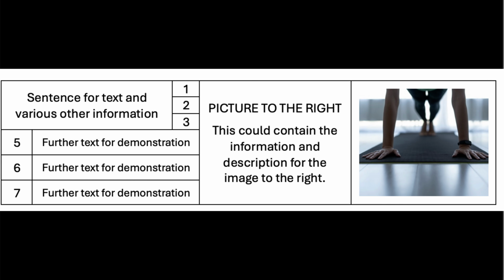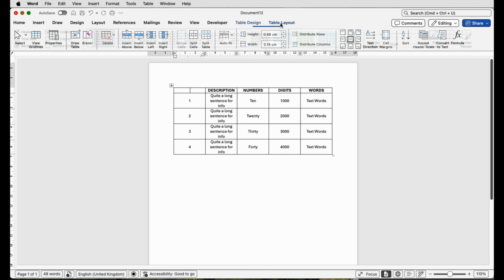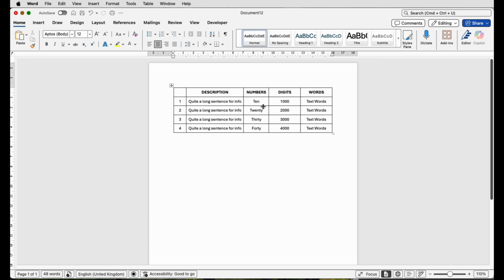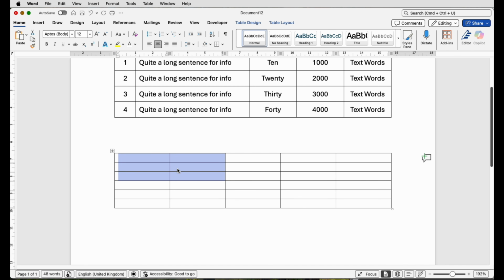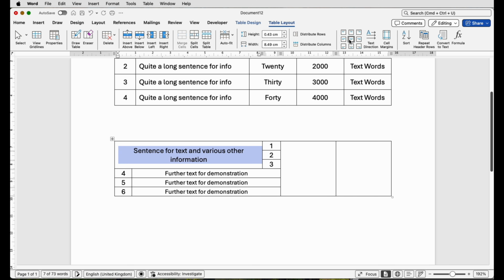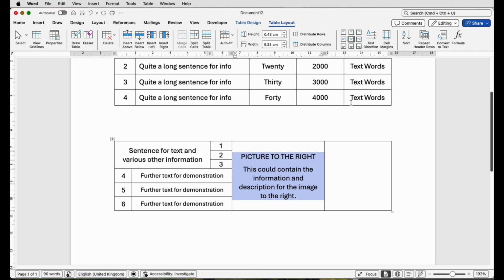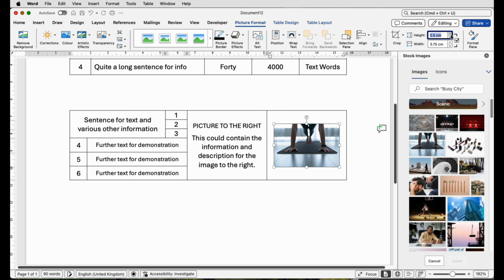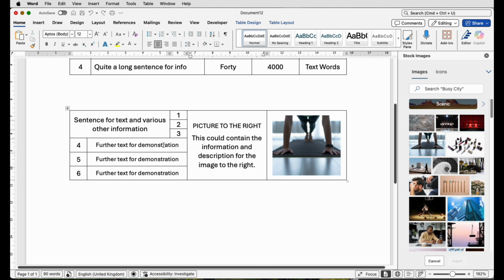How to Make Perfect Table Columns in Microsoft Word (Fit Text & Images Like a Pro!)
Learn how to make perfect table columns in Microsoft Word that fit both text and images like a pro! In this step-by-step tutorial, you’ll discover the easiest ways to resize, adjust, and format table columns for clean, professional-looking documents.

Whether you're creating reports, resumes, brochures, or business documents, this guide will help you design perfectly structured Word tables without messy formatting or uneven layouts.

✅ Perfectly fit text and images in table columns
✅ Adjust column width for professional layouts
✅ Improve table design in Microsoft Word
✅ Beginner-friendly Word tutorial
✅ Save time with smarter formatting techniques

Stop struggling with poorly sized columns and unprofessional tables—master Microsoft Word table formatting today!